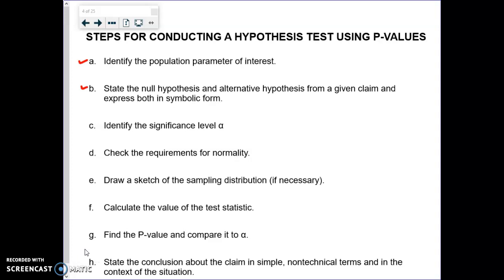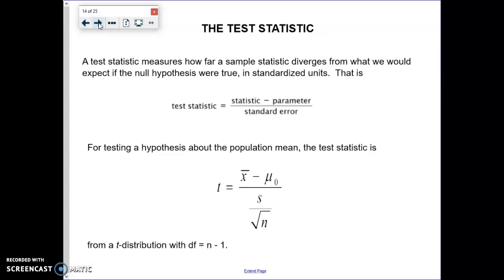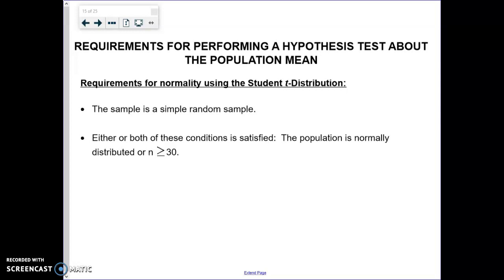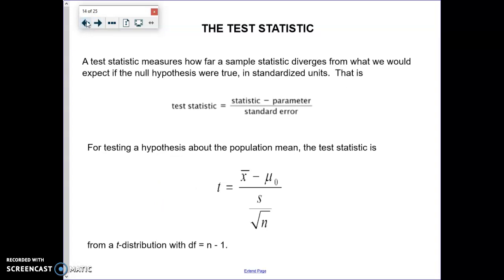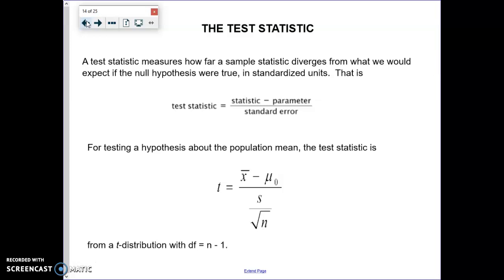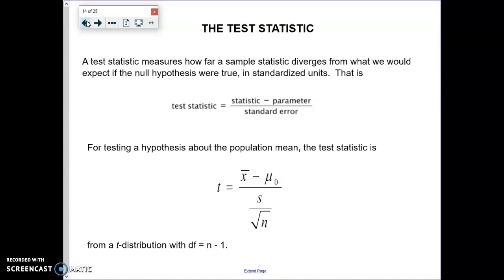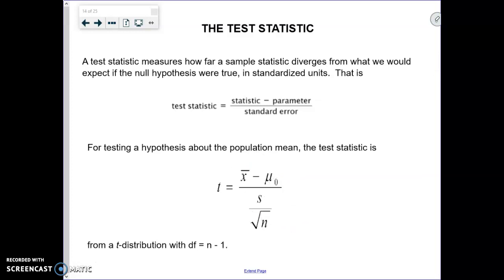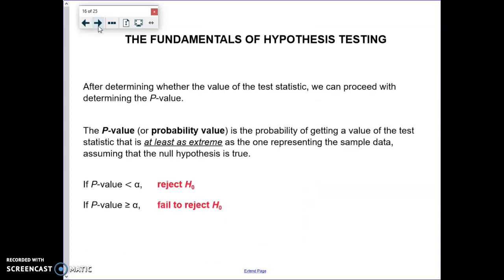LT 11.1 (E5) Notes - The Test Statistic (t-distribution)